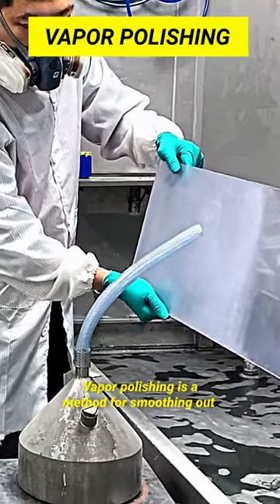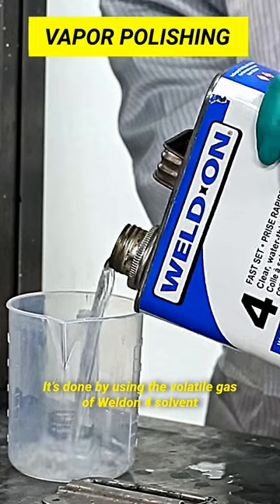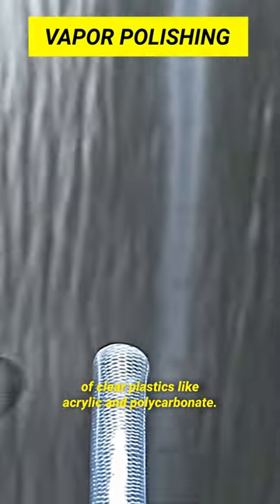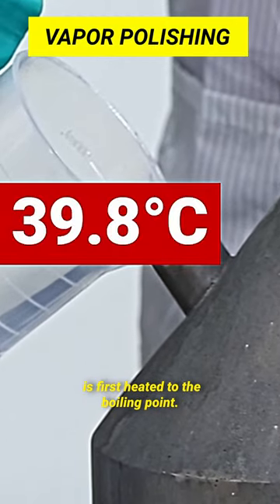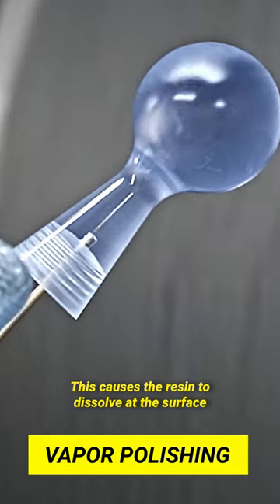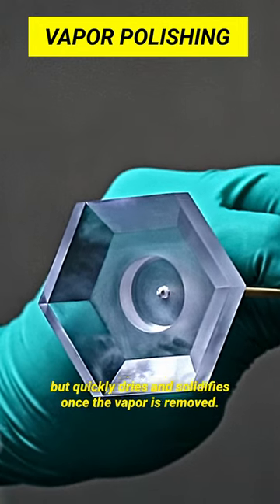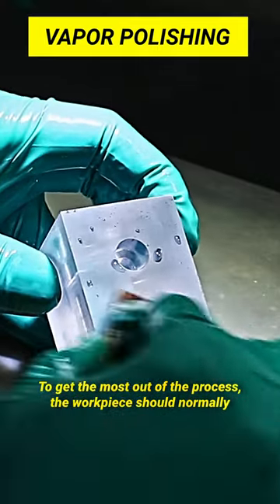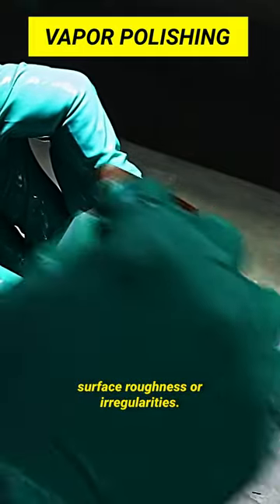Say Goodbye to Scratches! Magic of VAPOR POLISHING 🤯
Say goodbye to glass scratches! Vapor polishing is a finishing service commonly used to achieve high levels of transparency in plastic.